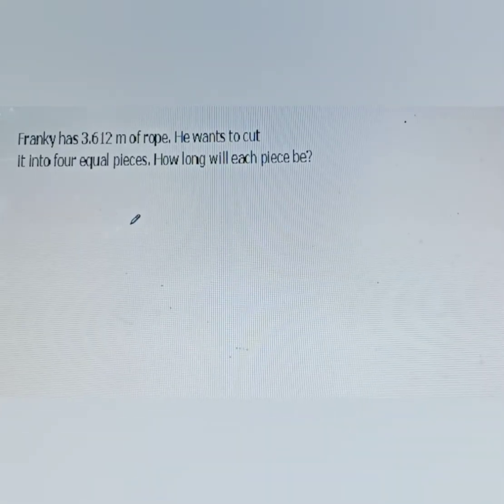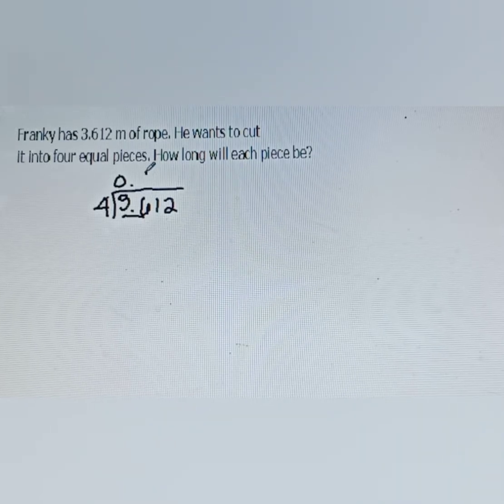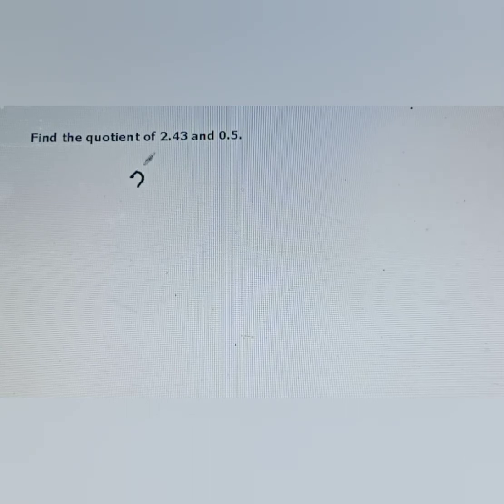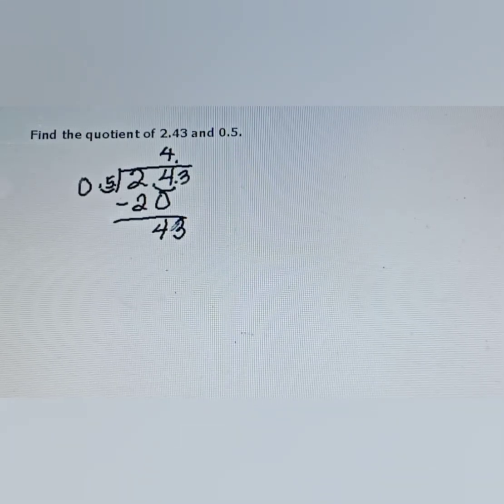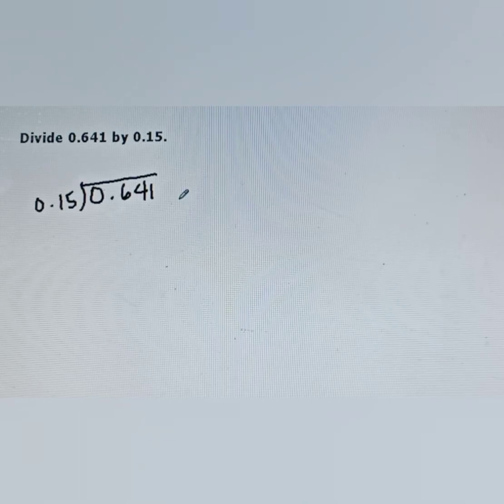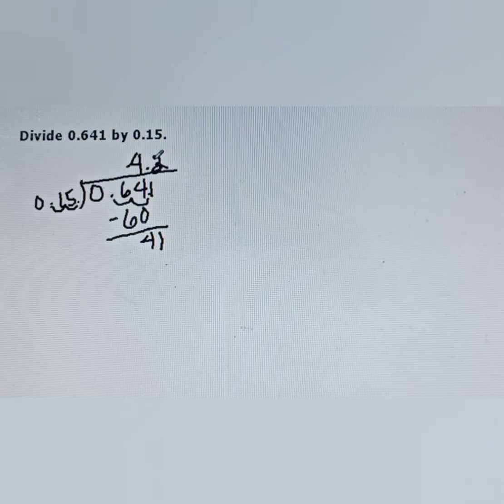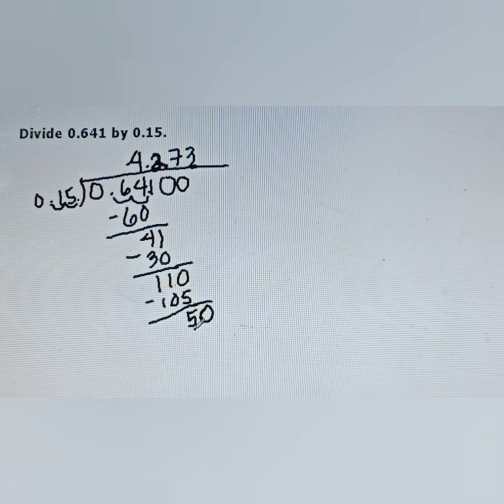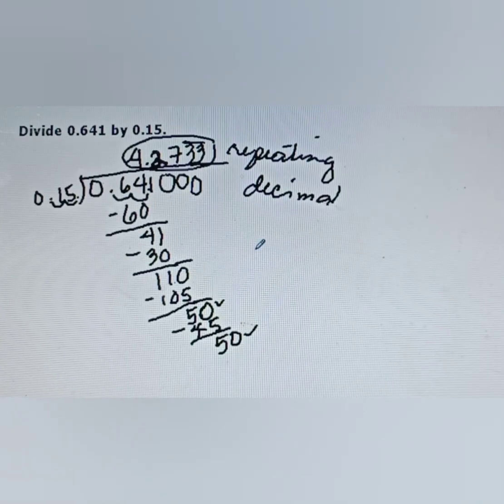Division of Decimals